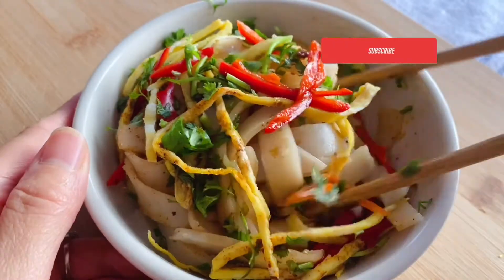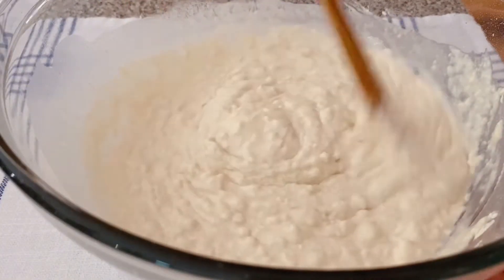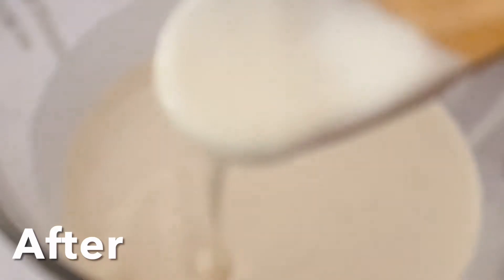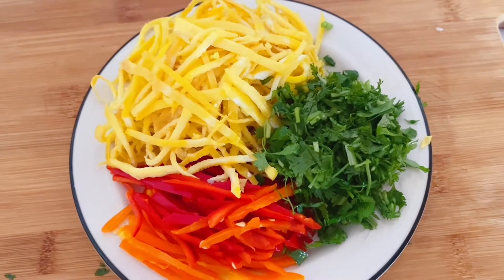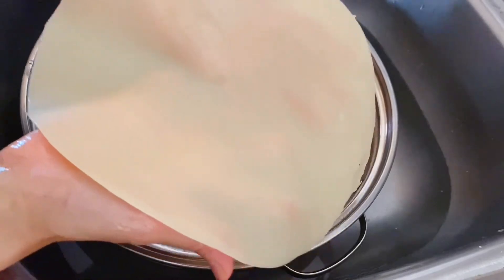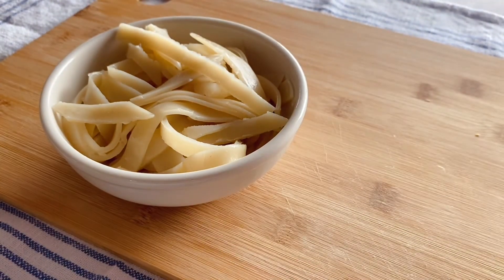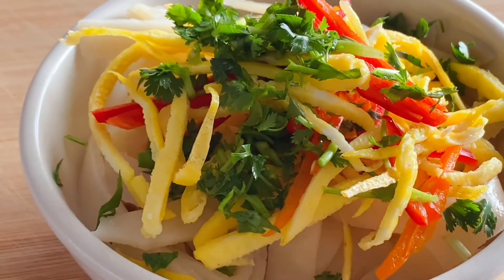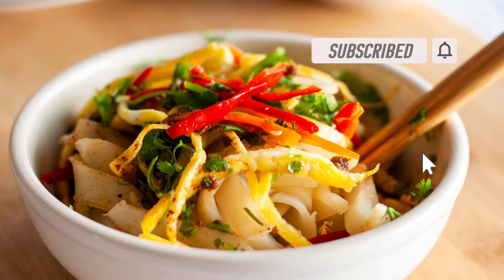Delicious cold noodle recipe easy to make for hot summer days | Asian noodle ideas | Rebalanced life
Today I would like to share a recent popular dish in my house – cold noodle salad.
Not like the regular noodle recipes, no need to make the dough, simply mix the water with flour, steam it, pair with your favorite toppings and dressing, the noodle tastes elastic and smooth, the toppings are colorful and fresh, the dressing can be salty, sour, or spicy, a very appetizing summer dish and new cooker friendly recipe.
Watch the video and let me show you step by step how to make this cold noodle salad for your hot summer days.